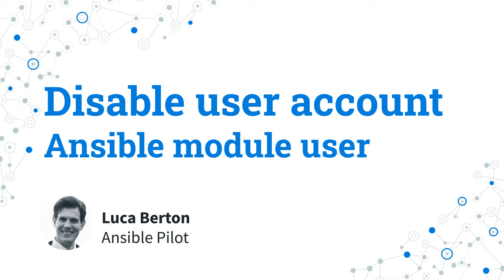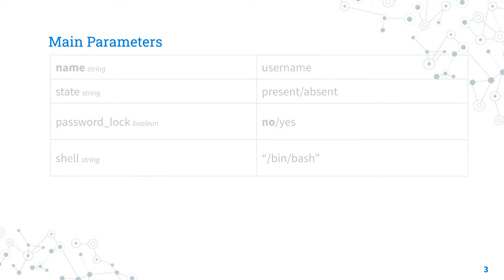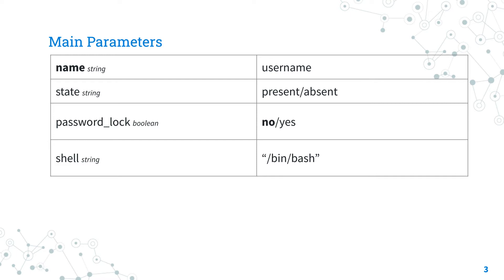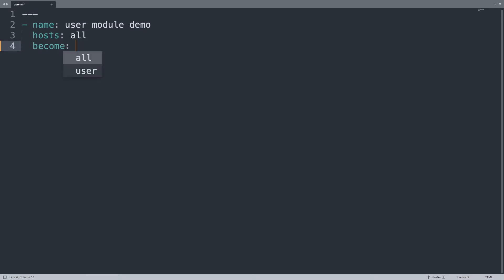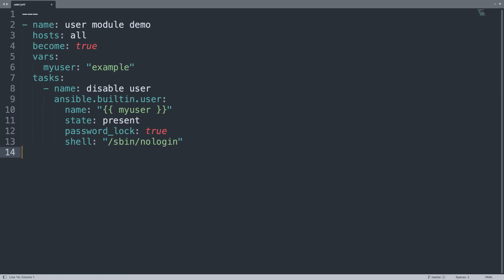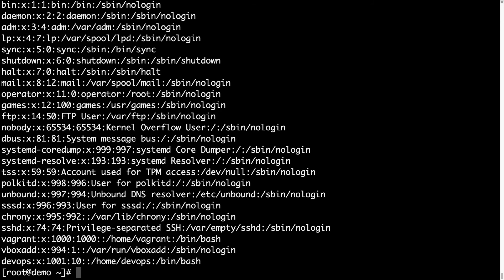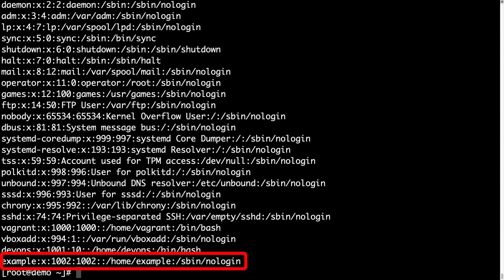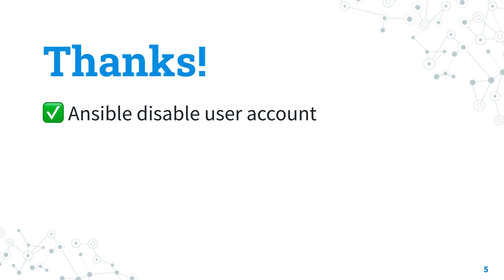Disable user account - Ansible module user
How to disable an "example" user in Linux by locking the password and setting the special "nologin" shell without login possibility.

Timestamps
00:00 Introduction
00:21 ansible.builtin.user Ansible module
01:07 parameters of ansible.builtin.user
03:16 user module demo playbook
05:20 user module execution and verification
08:11 Recap

200+ Automation Examples For Linux and Windows System Administrator and DevOps

200+ Automation Examples For Linux and Windows System Administrator and DevOps